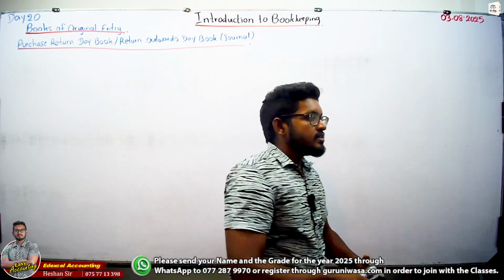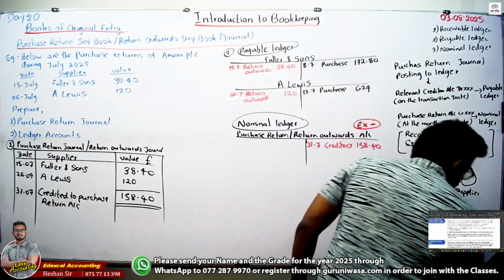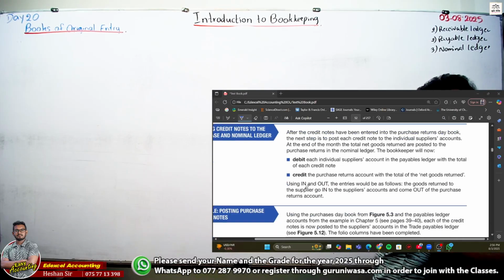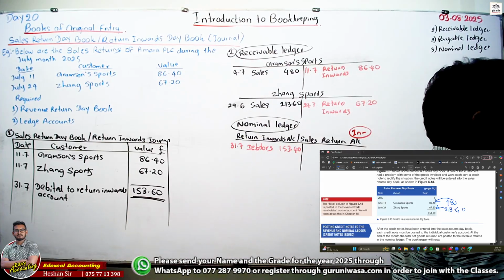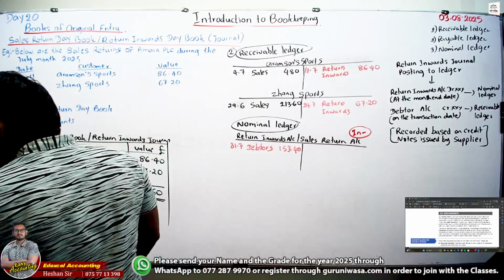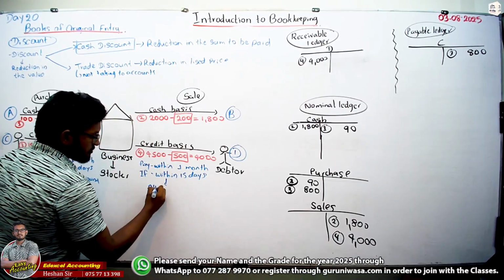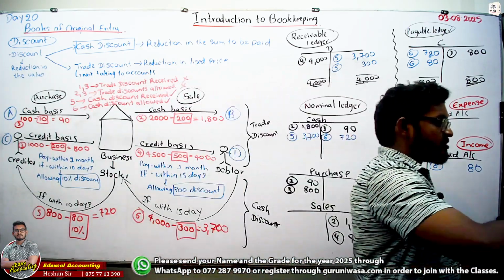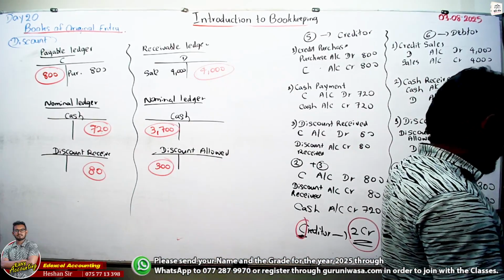IGCSE Accounting - G9 - Unit 2 - Introduction to Bookkeeping - Part20 - English Medium - 2025.08.03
IGCSE Accounting - Theory Class
Unit 02 - Introduction to bookkeeping
Books of the original entry